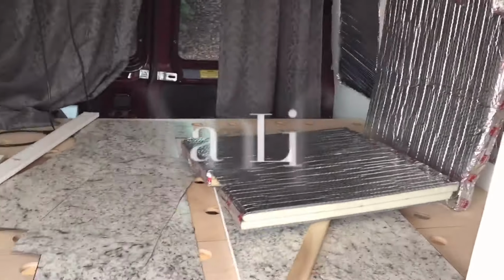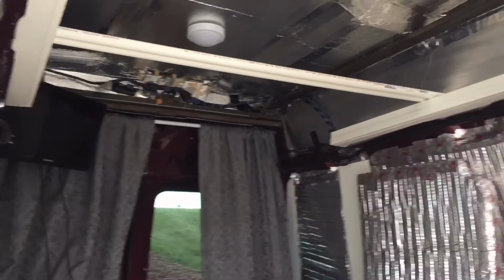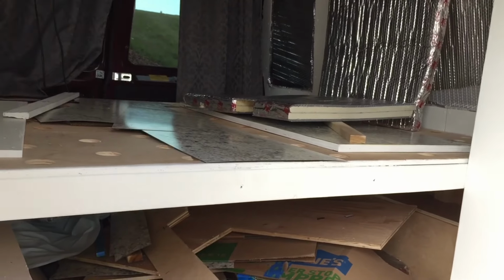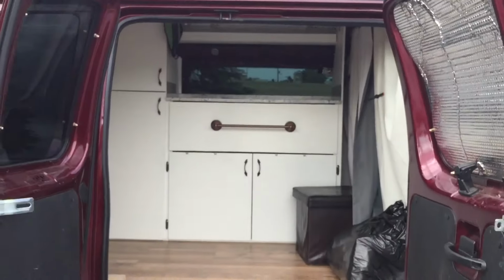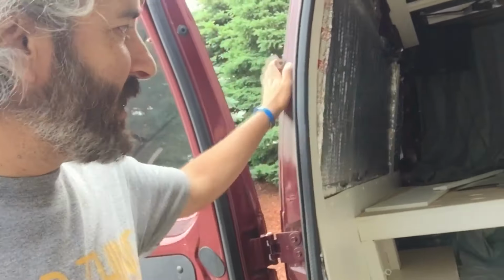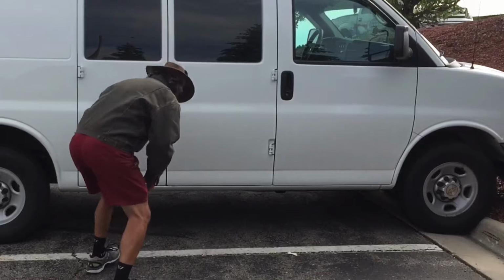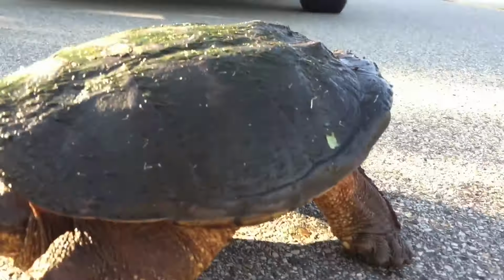Van Life: HighTop Build Saga - Van Build Is Done; Helping A Friend In Need! Episode 21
Van life: HighTop build saga. Van build is done; helping a friend in need. It's episode 21 and this cow is officially dry. That's all for this build.

Luis F
Rolling Earth-Ship